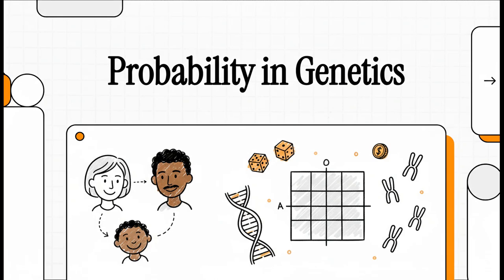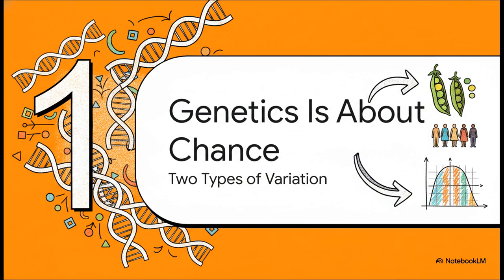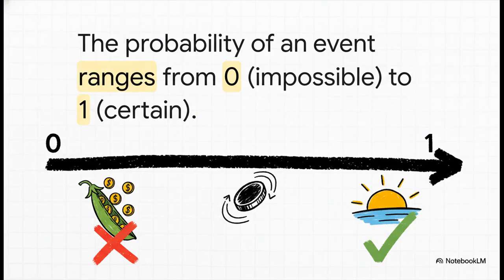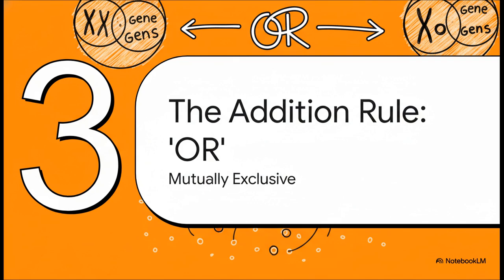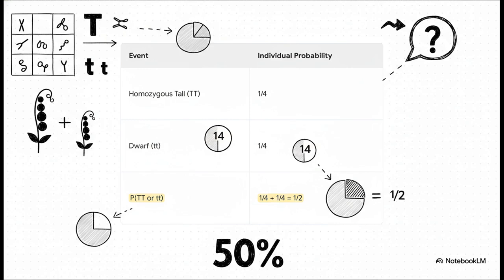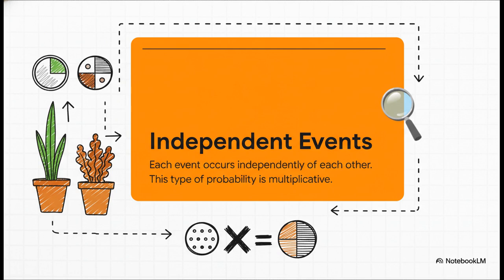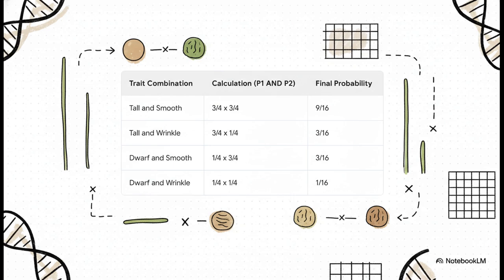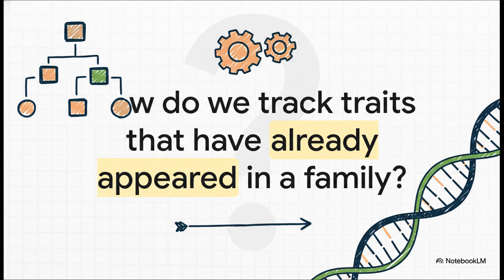Probability in Genetics